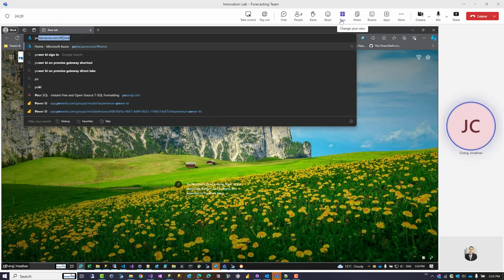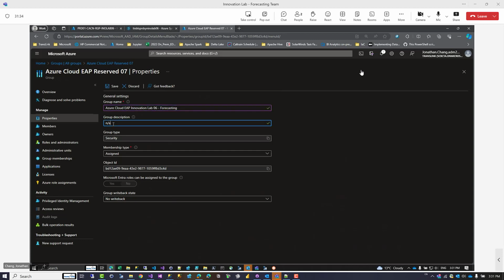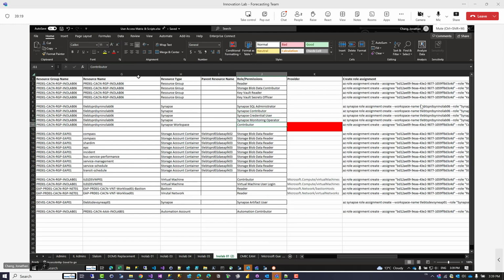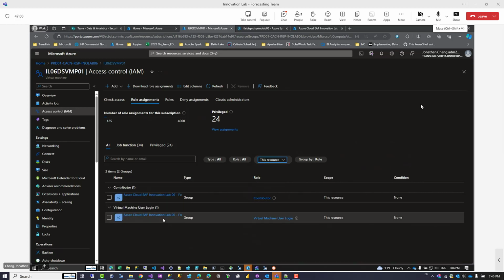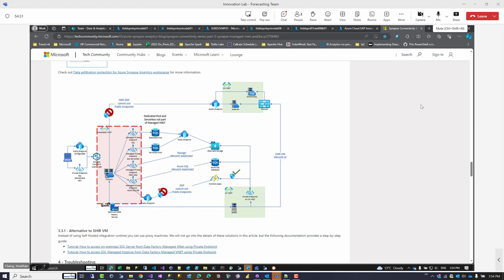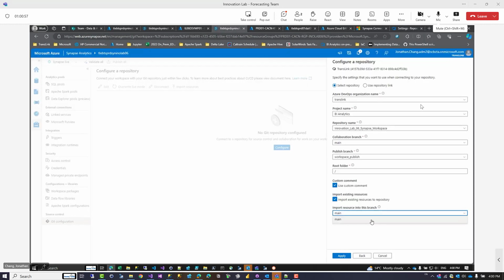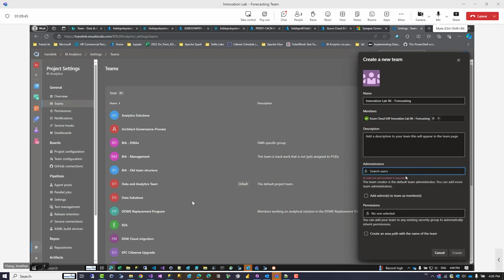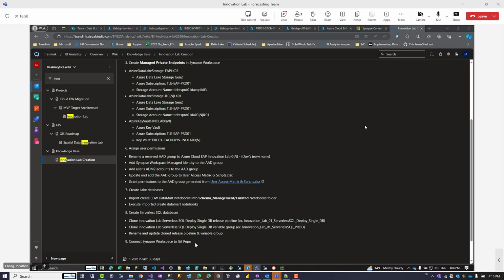Innovation Lab 2